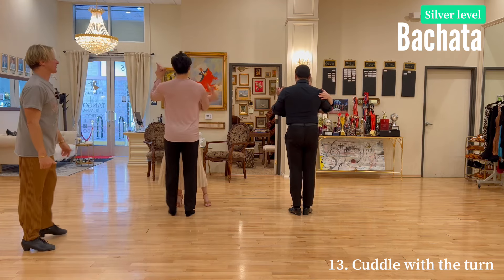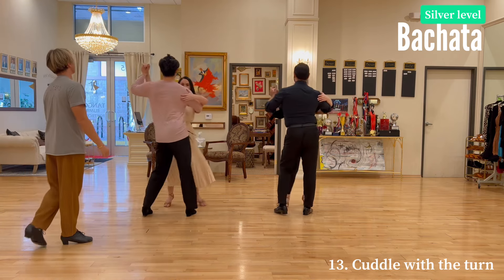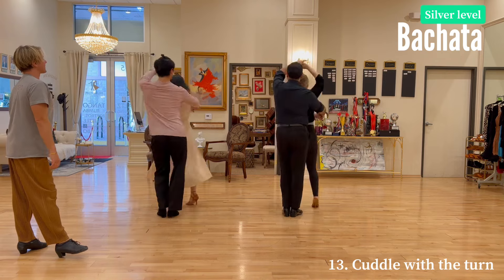Book a dance lesson - 👉🏻SuperBallroom.com - dance studio in Los Angeles by Oleg Astakhov